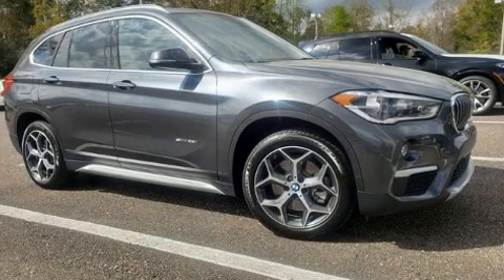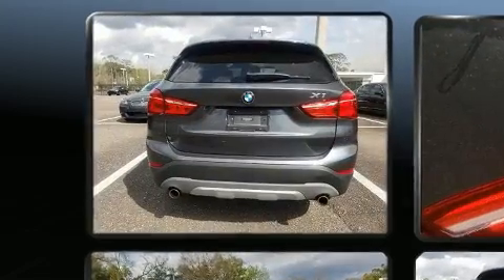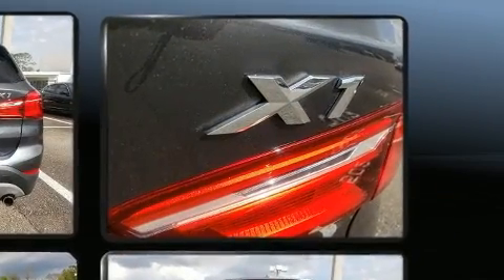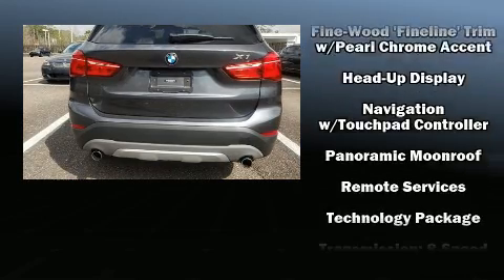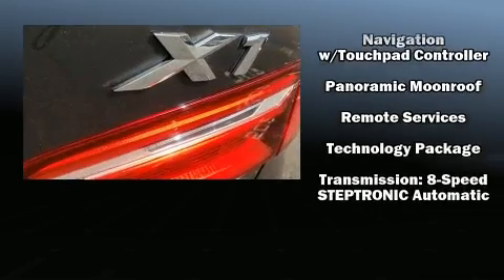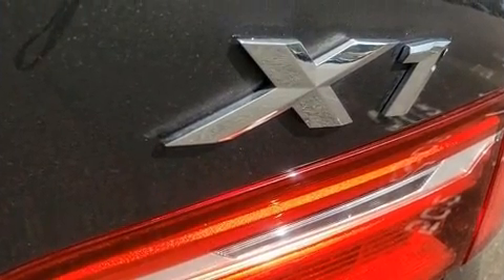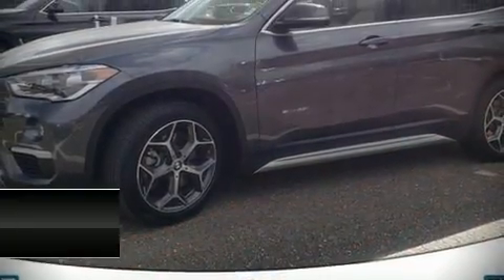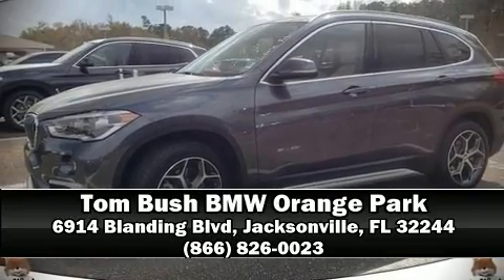2017 BMW X1 sDrive28i in Jacksonville, FL 32244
Introducing the 2017 BMW X1. With fewer than 25,000 miles on the odometer, this versatile and environmentally responsible vehicle provides both comfort and driving innovation! It features an automatic transmission, front-wheel drive, and a 2 liter 4 cylinder engine. The engine breathes better thanks to a turbocharger, improving both performance and economy. Top features include rain sensing wipers, 1-touch window functionality, front bucket seats, front dual-zone air conditioning, telescoping steering wheel, power moon roof, a power rear cargo door, and power seats. The unique heads-up display projects vehicle information onto the windshield, including speed, gear selection and engine speed. Drivers benefit by not having to take their eyes off the road. BMW also prioritized safety and security with features such as: dual front impact airbags with occupant sensing airbag, head curtain airbags, traction control, brake assist, a security system, an emergency communication system, and 4 wheel disc brakes with ABS. Various mechanical systems are monitored by electronic stability control, keeping you on your intended path. This vehicle has achieved Certified Pre-Owned status, by passing BMW's rigorous certification process. Our aim is to provide our customers with the best prices and service at all times. Stop by our dealership or give us a call for more information.